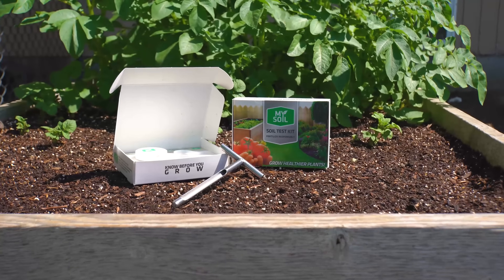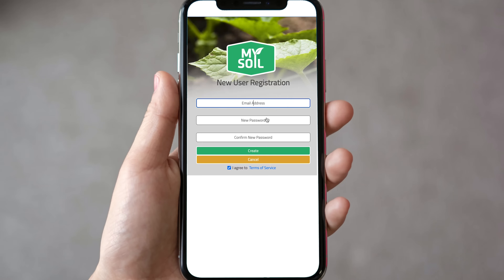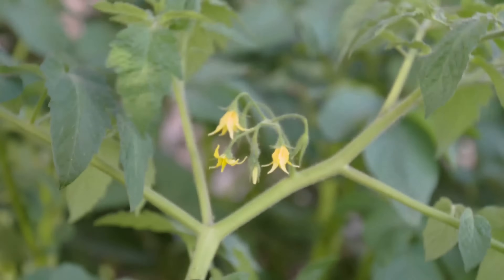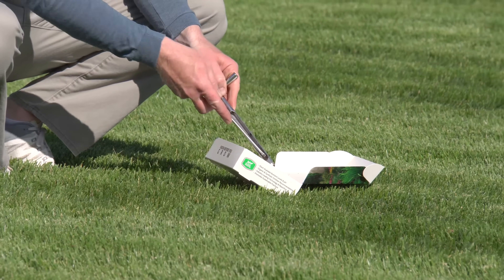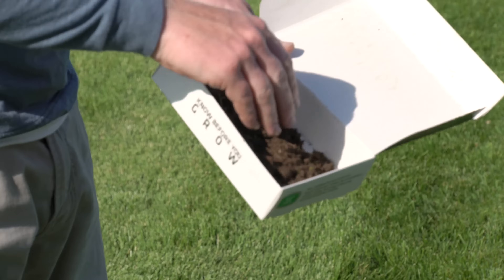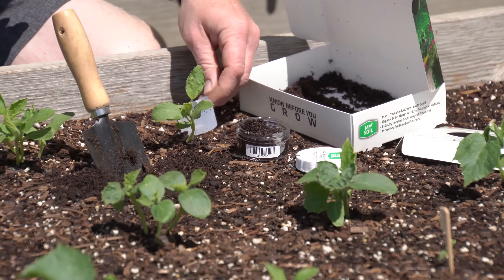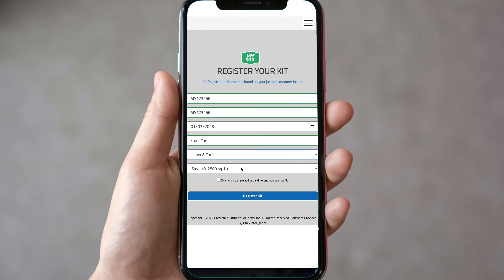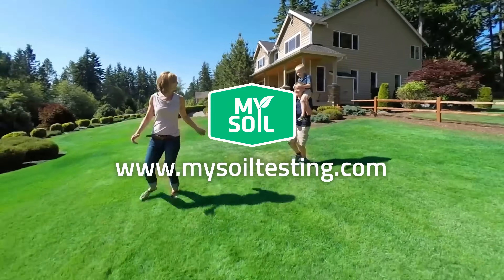MySoil Start-To-Finish Soil Testing Tutorial